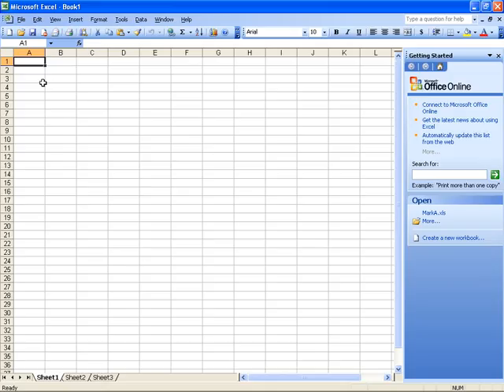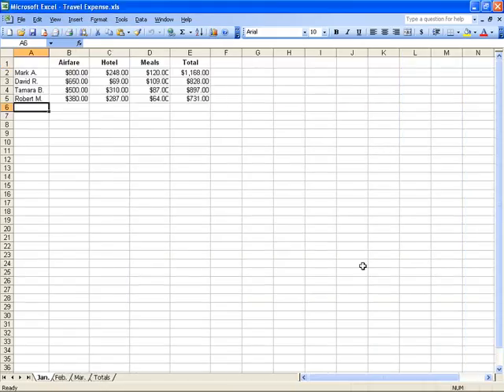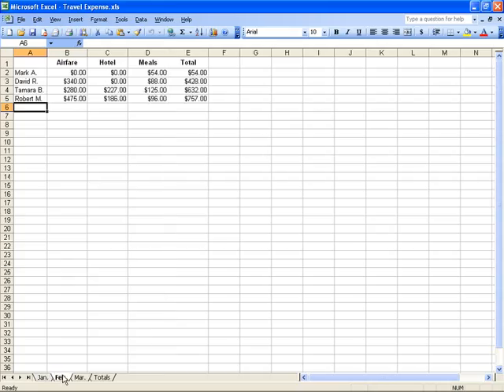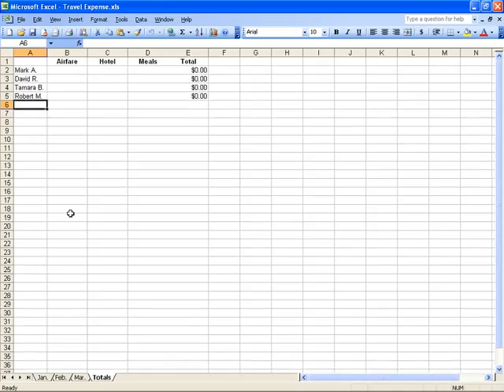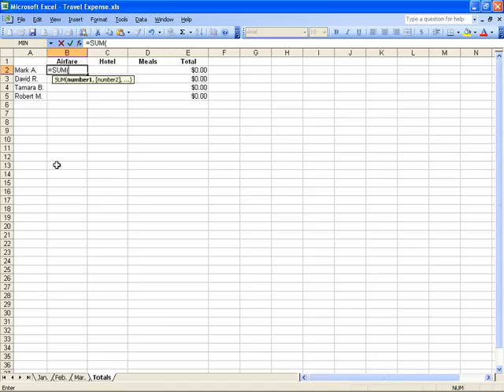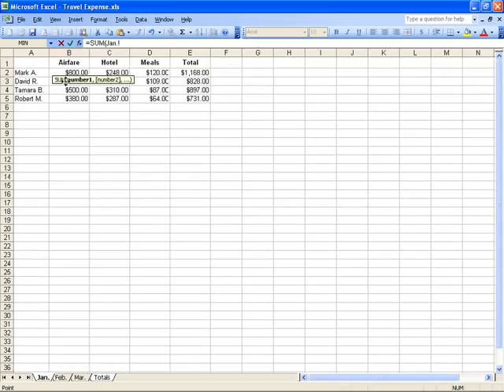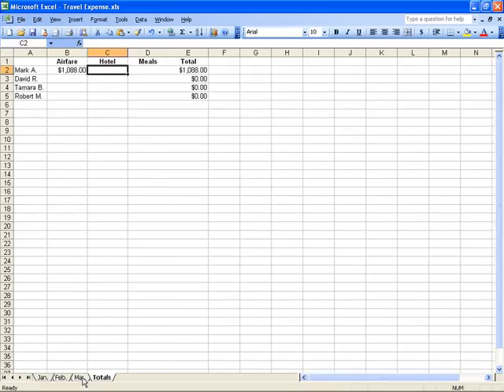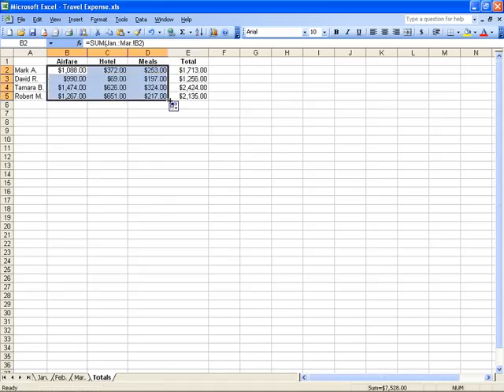13 02 3D Forumlas